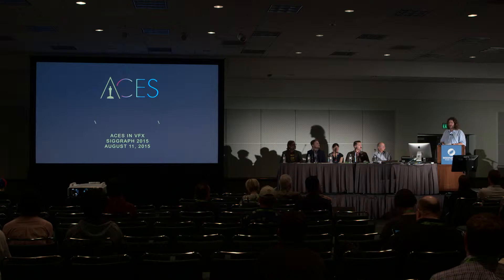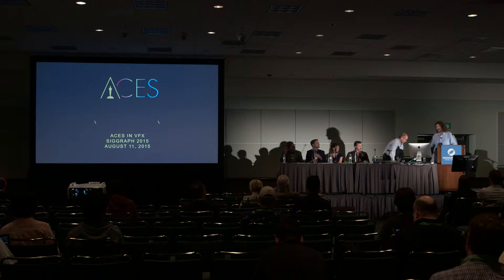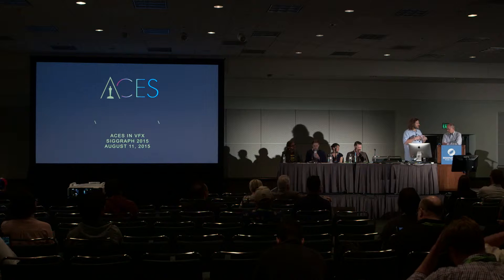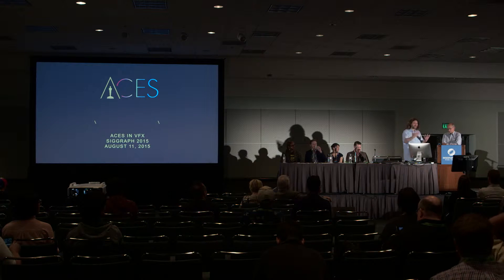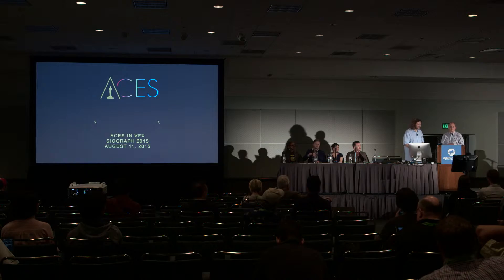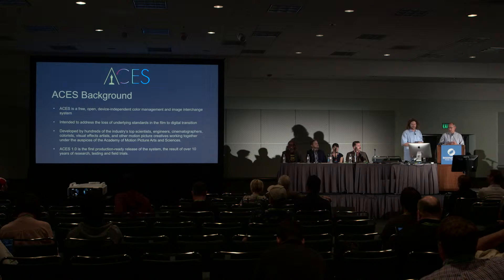ACES Overview – by Ray Feeney – Siggraph 2015 (tech level: low)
Ray Feeney, four-time Academy Award® winner for Scientific and Engineering Achievement, President and founder of RFX Inc. and ACES Project Committee Co-chair gives an overview of ACES, with emphasis on VFX.